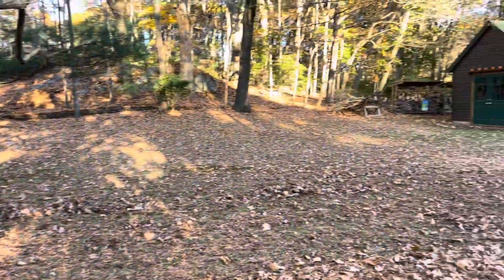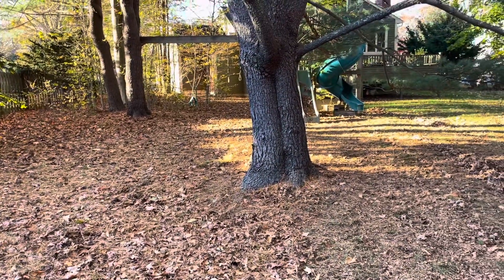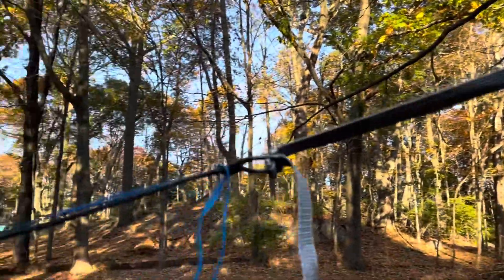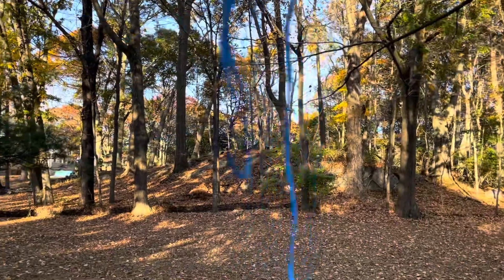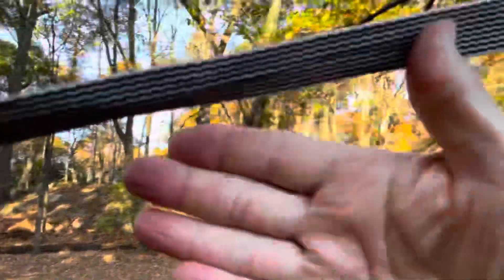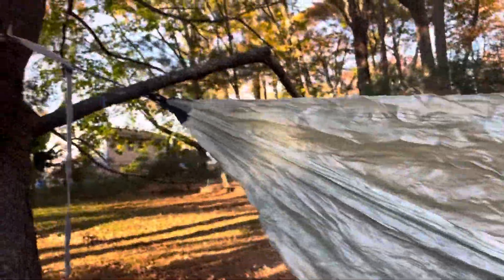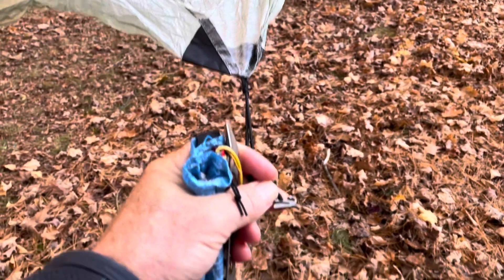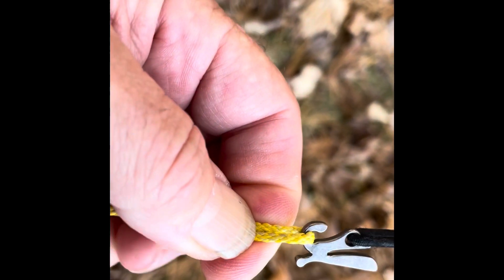Hammock with attached tarp setup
Setting up my Hennessey hammock with Ditch Gear slings, webbing, and gear; along with an attached Z-packs tarps.